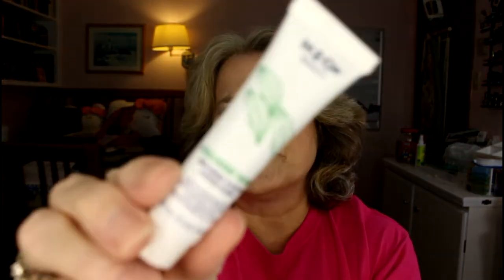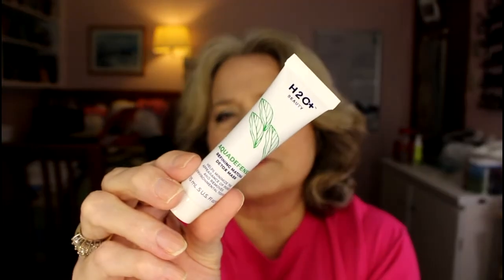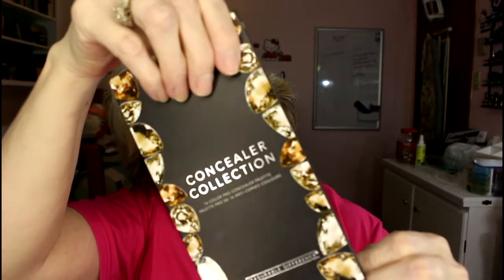USE THOSE PRODUCTS ~ 5 by 10 / 10 by 10 ~ INTRO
What I learned doing my declutter is that I have too much stuff that I haven’t been using, or trying. This project is meant to change all that. For this 10 day period I’m concentrating on 10 makeup items and 5 masks – things I haven’t been using regularly. I’ll either find treasures, or things to get rid of over the course of time. I’m considering making this a regular thing. Let me know if you would like that. Also let me know if you want to join me.

Here are the 10 makeup products in this project:

Measurable Difference concealer palette
Laura Geller Spackle Hydrating primer
Laura Geller Liquid Radiance Foundation in Light
IT Bye Bye Pores Translucent Finishing Powder
NYX Matte Finishing Spray
Enter Pronoun bronzer in Blowtorch
Wet n Wild Color Icon Blush in Pearlescent Pink
Nomad Highlighter in Stockholm Midnight Sun
Urban Decay Beauty With an Edge eyeshadow palette
Skinn by Demitri James Lipstick and Lip gloss combo

Here are the 5 masks:

Pur-lisse Blue Lotus and Seaweed mask
Feel Brilliant Bamboo Charcoal sheet mask
Juara Tumeric Antioxidant Radiance Mask
H2O Aqua Defense Refining Matcha Detox Mask
Peter Thomas Roth Cucumber Gel Mask

Subscriptions - update - I cancelled FabFitFun and went back to these boxes – I have to choose which of the cheaper boxes will have to go:

BeautyFix
Play by Sephora

Marketing: I’m PR friendly and would be delighted to try your products. Sending me a product does no guarantee that it will appear on my channel.